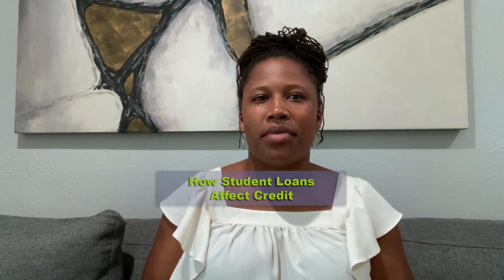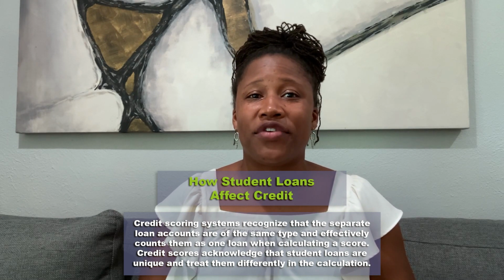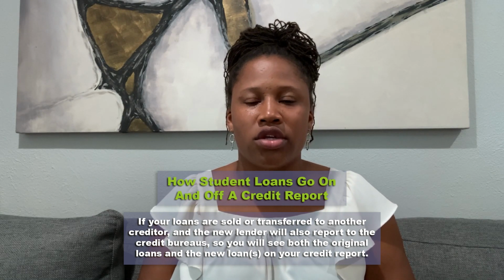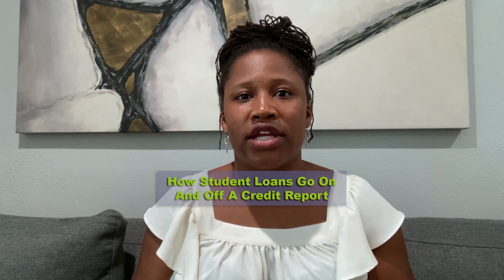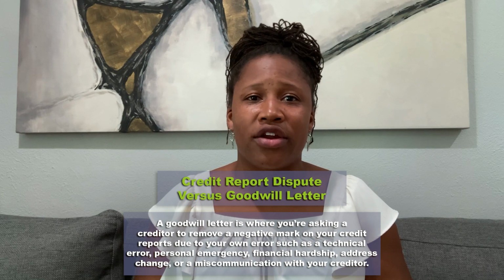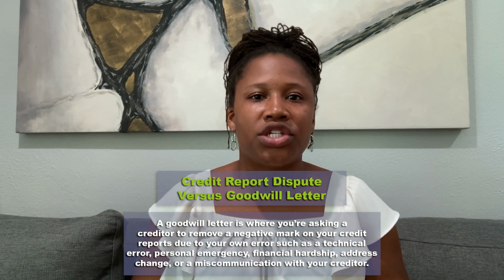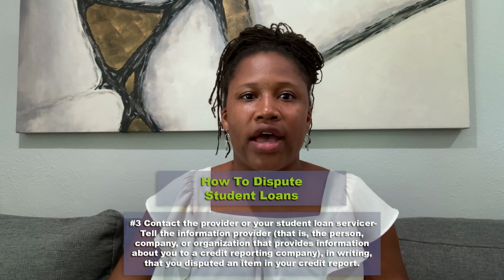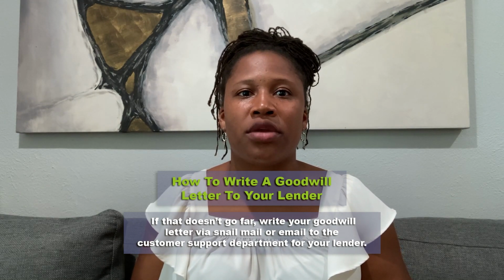How to Remove Student Loans From Your Credit Report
We often get the question: “How do I remove student loans from my credit report?” People ask this question from a couple of different angles, but ultimately, what needs to be known is being an account holder or a cosigner of student loans inevitably affects your credit — for better or worse.

In this video, we will discuss how student loans affect credit and what to do if you have inaccurate or negative information about your student loans on your credit report.

Feeling helpless when it comes to your student loans?

🎧 Find StudentLoanPlanner on your favorite podcast platform!